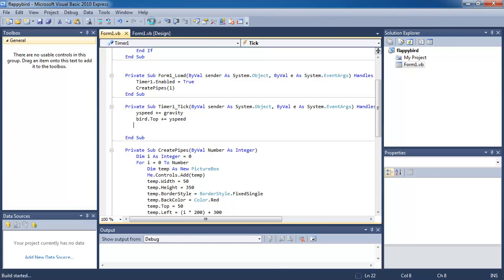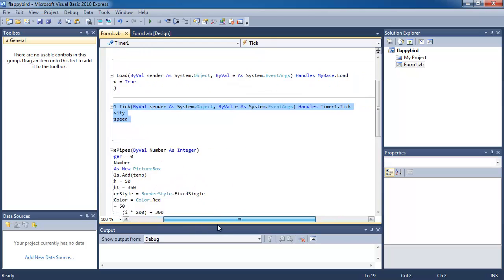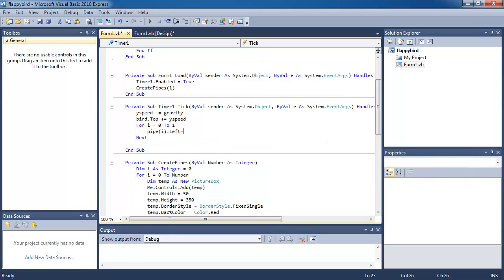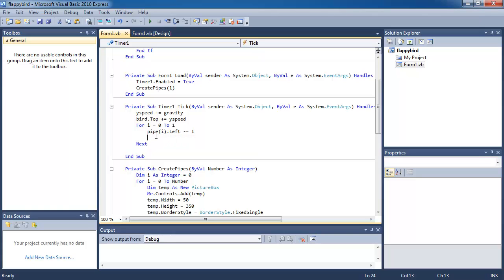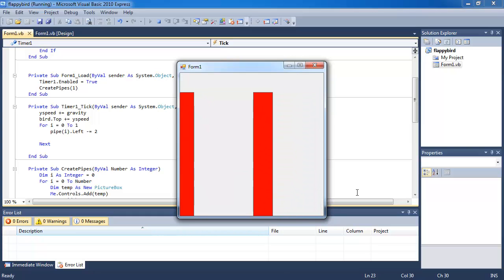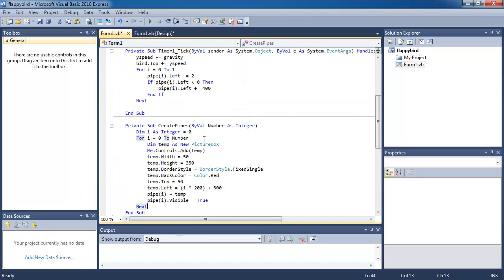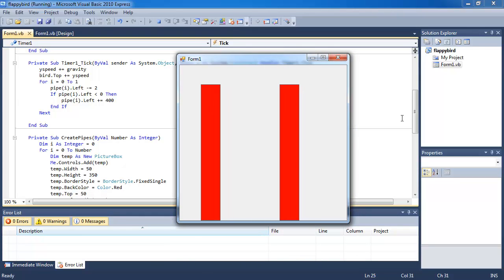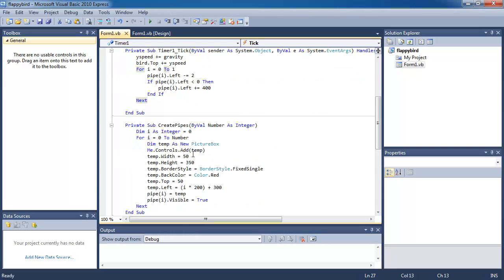How to program Flappy Bird in Visual Basic Lesson 3 - Moving the pipes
In this lesson we talk about how to program the continuous movement of the pipes to the left using for loops and if statements.